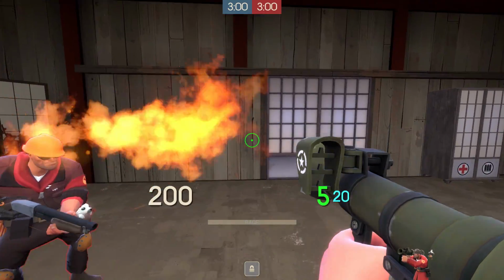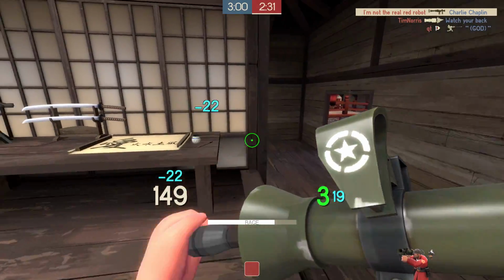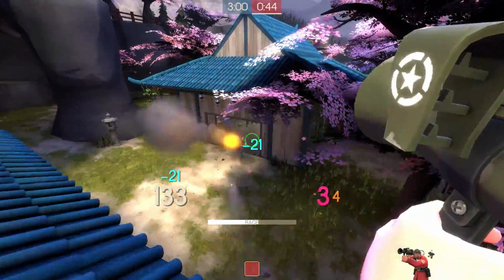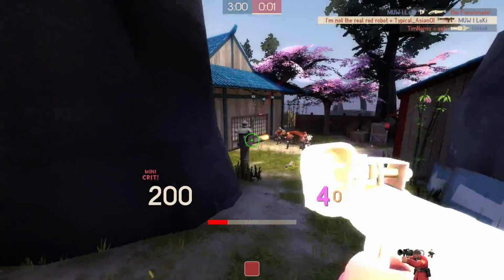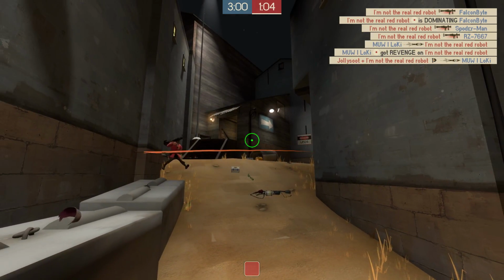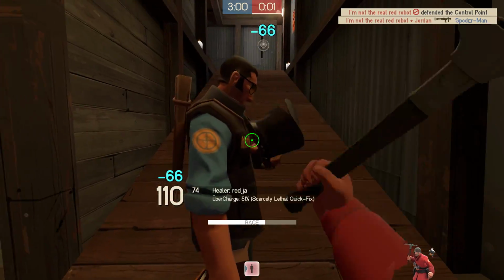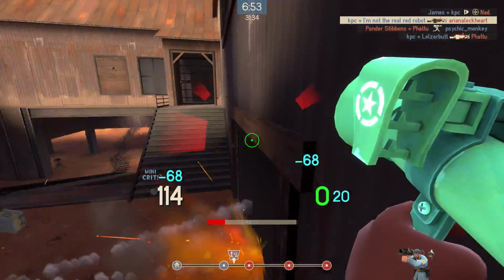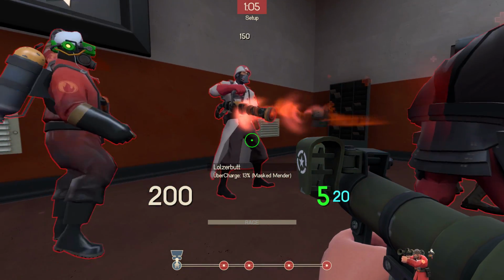TF2 - The Liberty Launcher Does No Damage